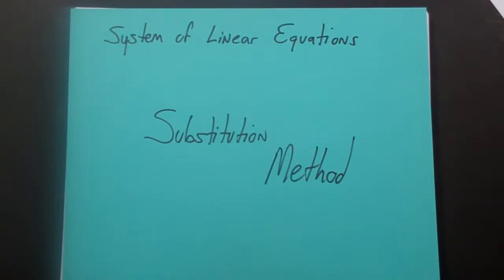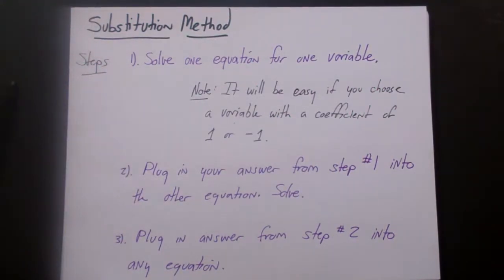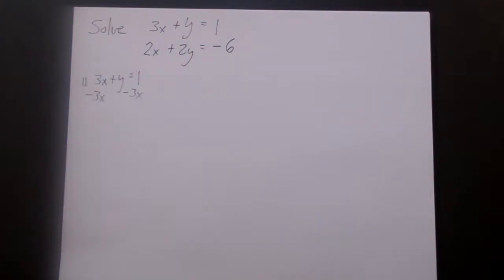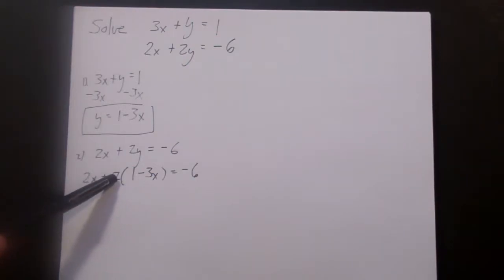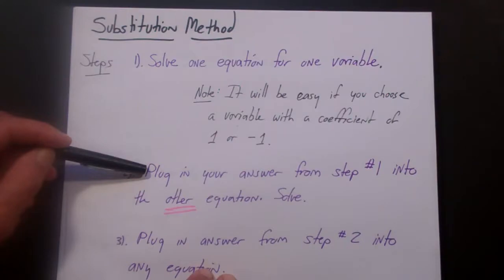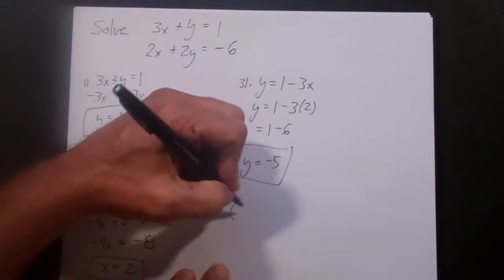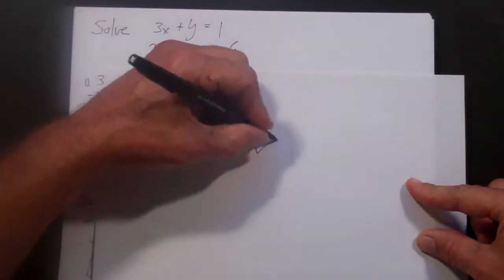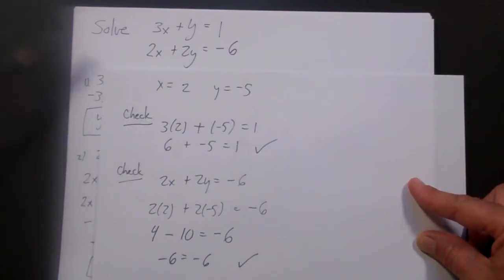Substitution Method Systems of Linear Equations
This is the solution to question #2 from quiz # sample.